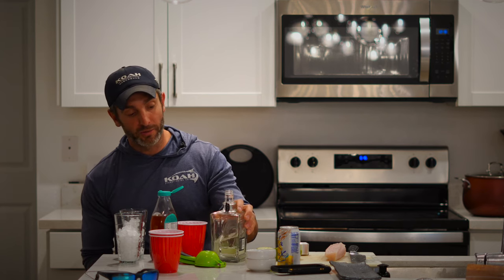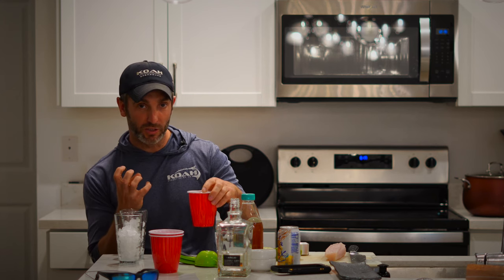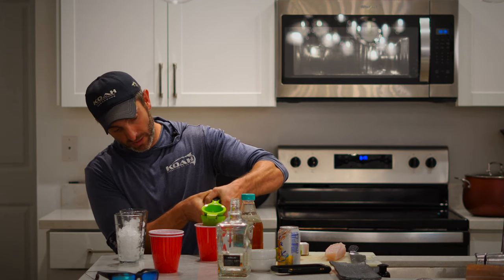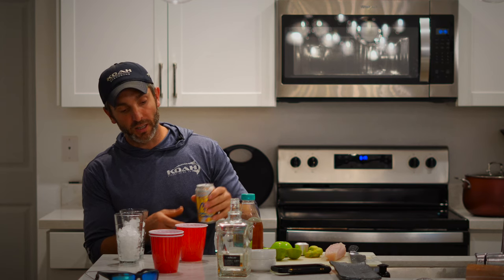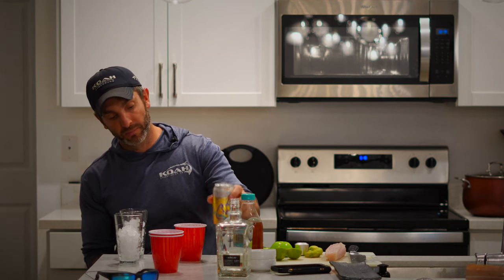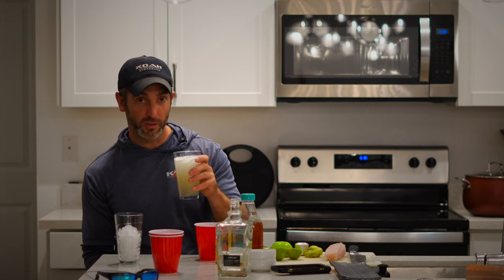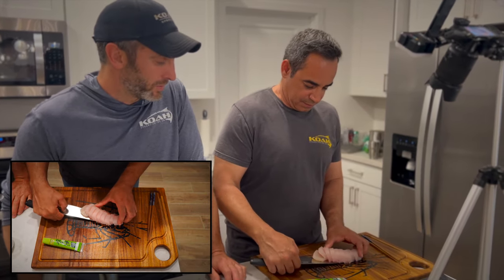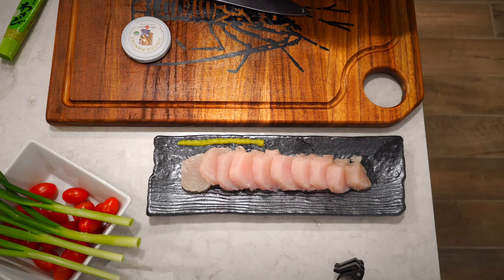Sweet Potato Crusted Wahoo and Sashimi - From Wood to Water - The Kitchen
Drinks and Fresh wahoo from the Key West Trip

For the Drink

2 parts Tequila
1 part Agave
1 whole lime squeezed
 *Mix until agave blends with lime and tequila, add 8-10 oz of club soda or flavored soda water then add to separate cup filled with ice.

For the Sweet potato wahoo topping

Melt one stick of butter in a pan
Squeeze in one whole lemon
Dice 1/4 onion and 6 cherry tomatoes and add them to melted lemon butter 2 minutes before serving